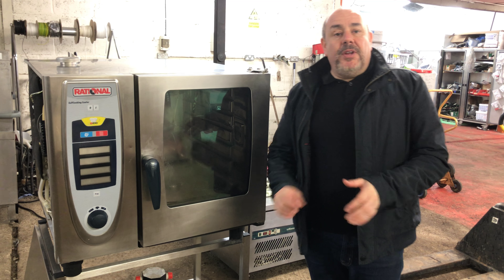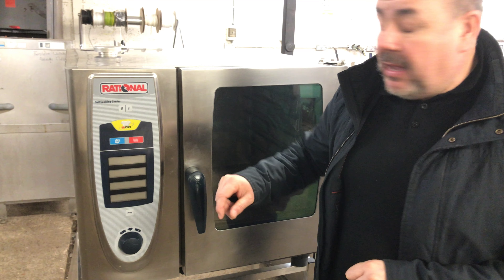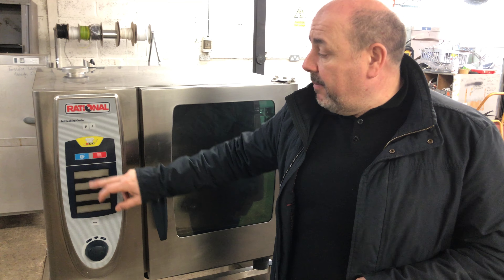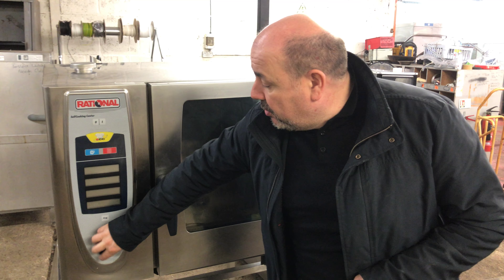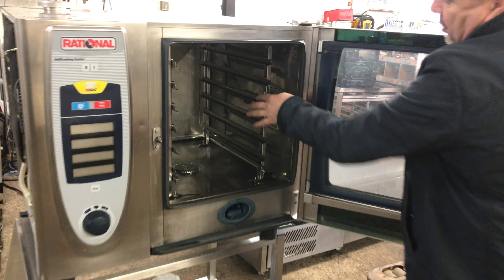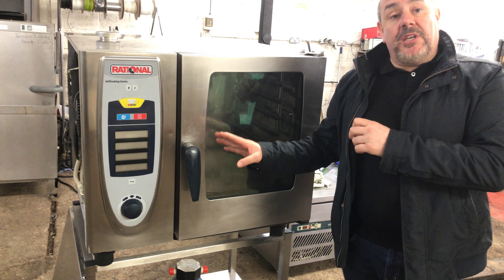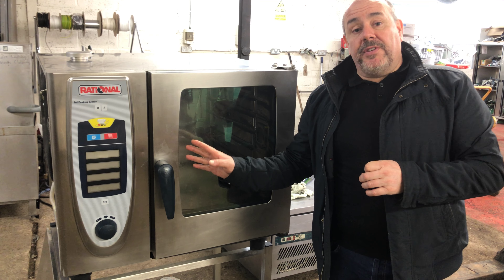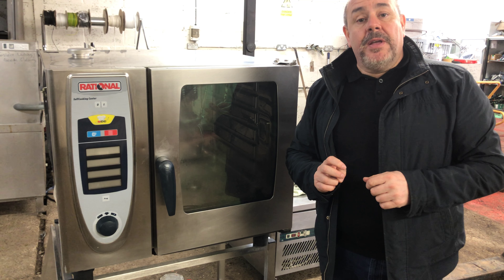Rational SCC 6 Grid Combination Oven - Reconditioned